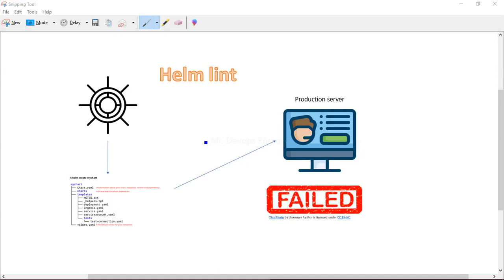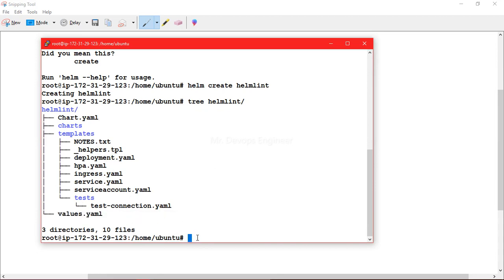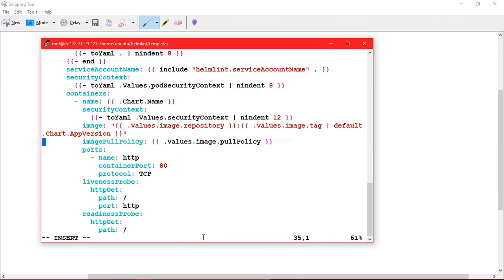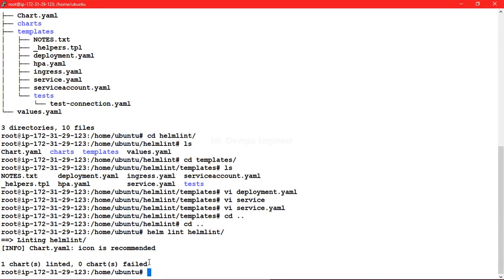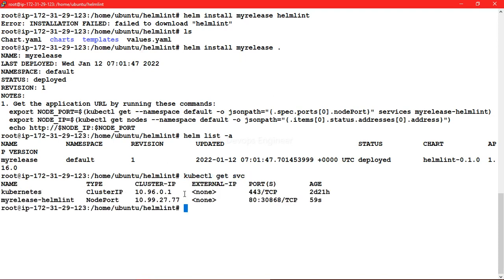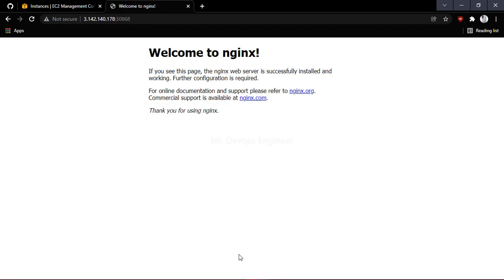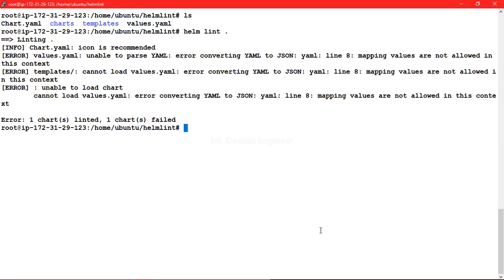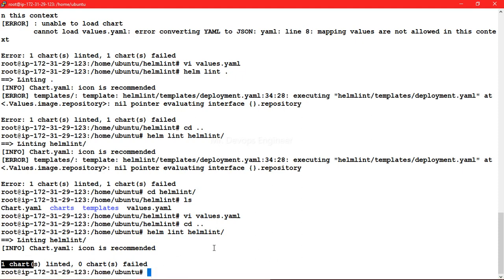Debug using Helm lint - 03 | Helm for Beginners | Simplest way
In the video i'll be demonstrating about "Helm lint" command

This command takes a path to a chart and runs a series of tests to verify that the chart is well-formed.

Pre-requisites:
1. Minikube single node cluster setup on Node (t2.medium)
2. Helm installation done